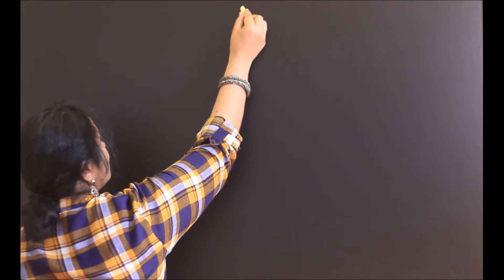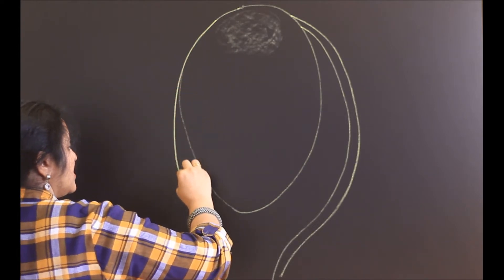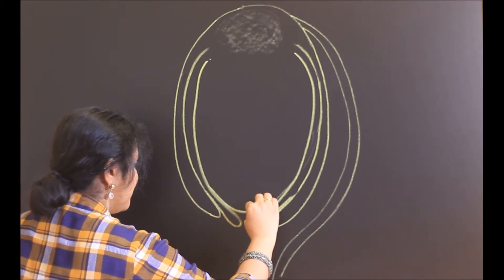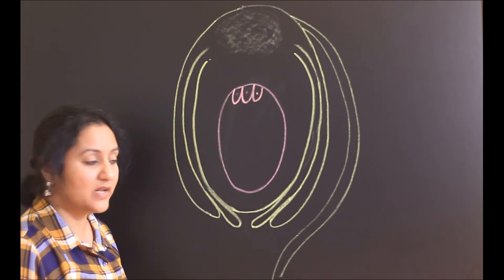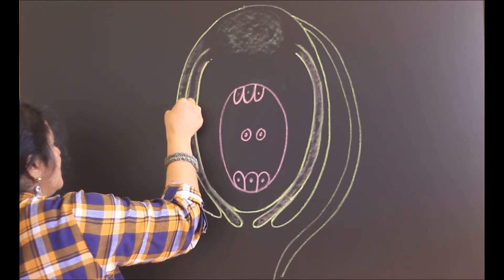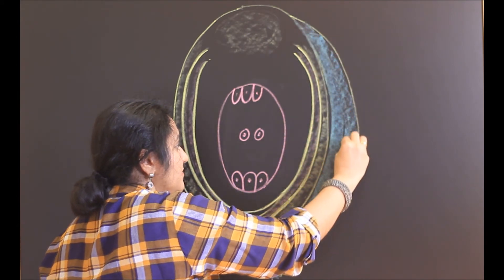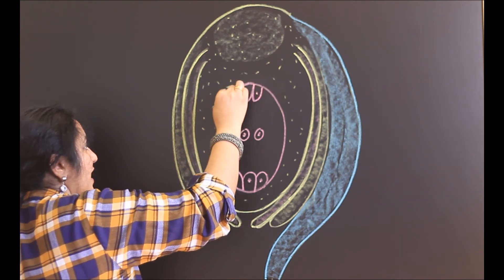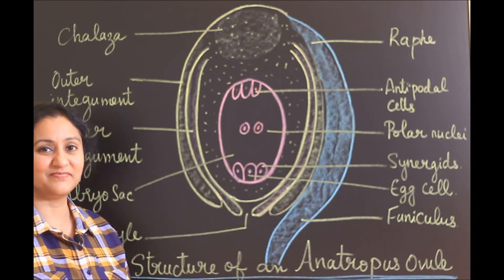How to draw an Ovule | CBSE class 12 Biology | Sexual reproduction in flowering plants (part 3)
This video teaches the students of CBSE grade 12th how to draw an Ovule in an easy & simple way.